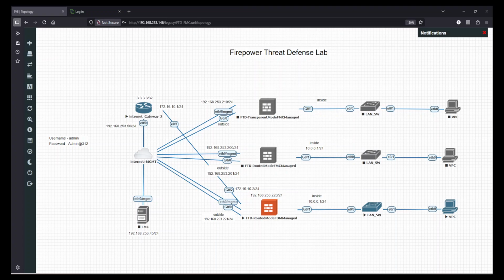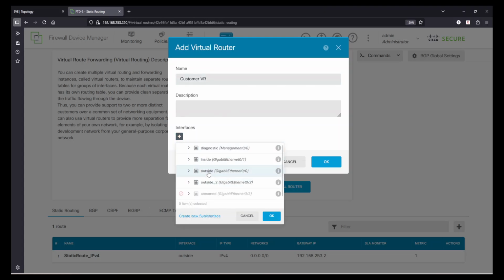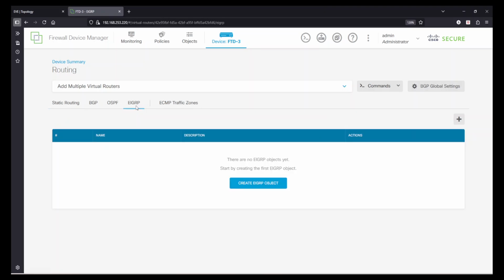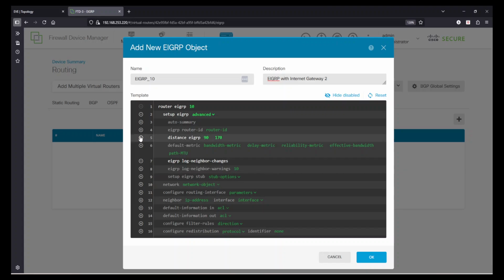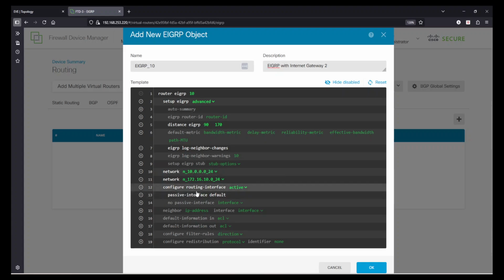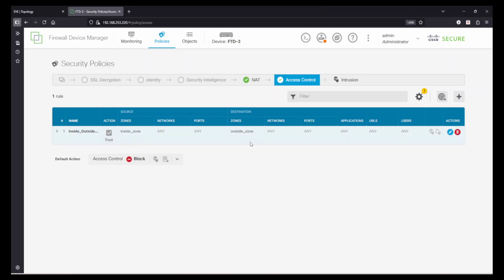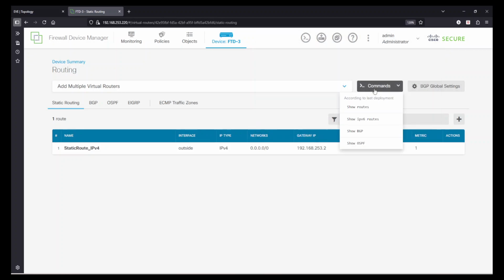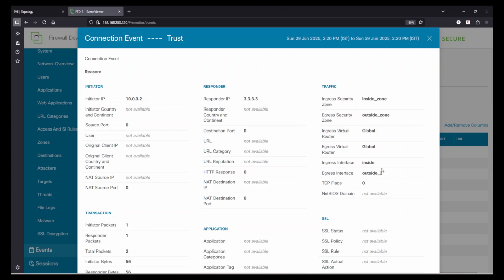Configuring EIGRP Routing on Cisco FTD via FDM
📡 Live Demo: Configuring EIGRP Routing on Cisco FTD via FDM 🔁
Just uploaded a hands-on video where I walk through the configuration of Enhanced Interior Gateway Routing Protocol (EIGRP) on Cisco Firepower Threat Defense (FTD) — managed through Firepower Device Manager (FDM) in a real-time demo.

🎯 In this video, you’ll see:
- How to enable and configure EIGRP on routed-mode FTD
- Key setup steps
- Validation from within FDM

Whether you're testing in a lab or rolling out in production, this walkthrough is packed with insights.